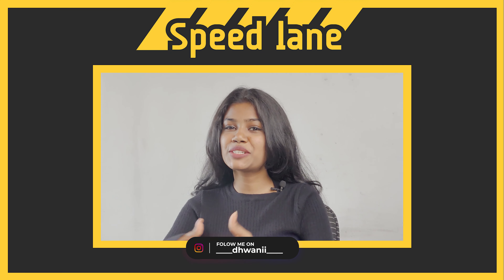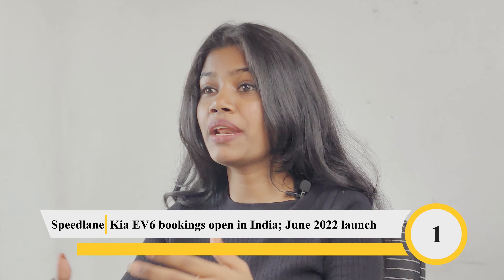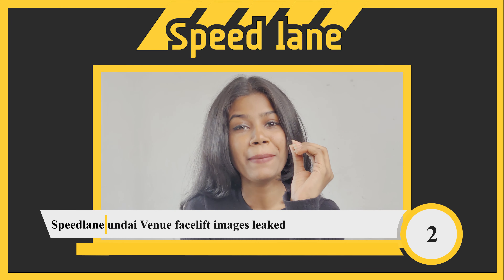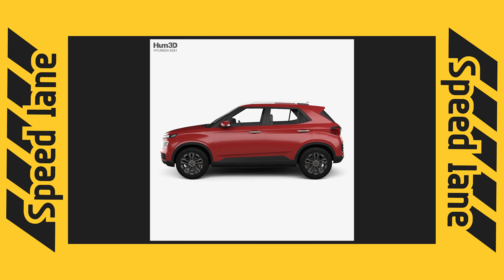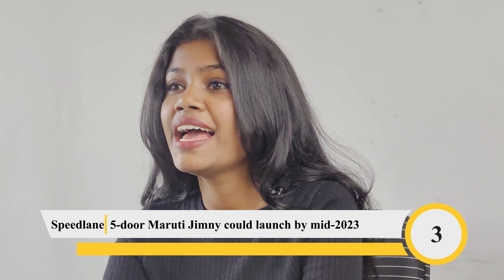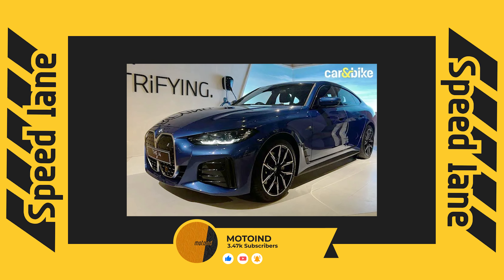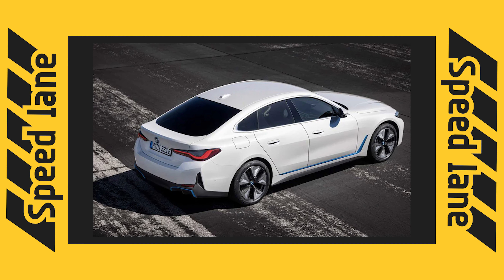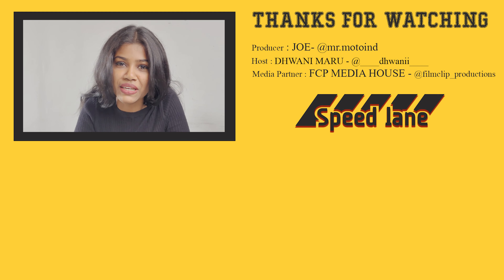Kia EV6 Bookings open, 5 door Maruti Jimmy, BMW i4 electric sedan | SpeedLane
0:04 Kia EV6 bookings open in India; June 2022 launch

1:32 Hyundai Venue facelift images leaked

2:25 5-door Maruti Jimny could launch by mid-2023
suzuki-five-door-jimny-coming-in-mid-2023-will-have-game-changer-variants-totake-
on-mahindra-thar/91800712?from_featured_home=Y

3:13 BMW i4 electric sedan launched at Rs. 69.90 lakh
lakh